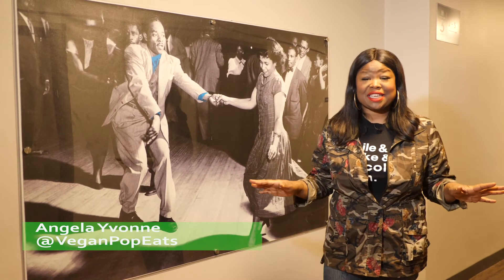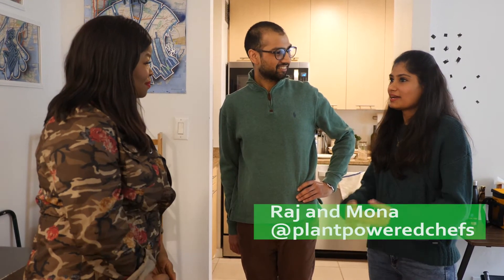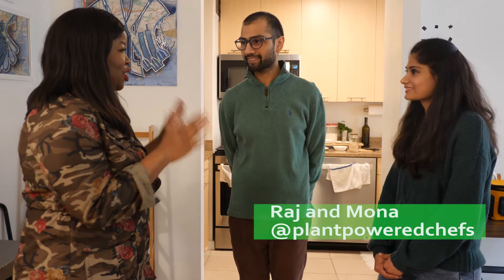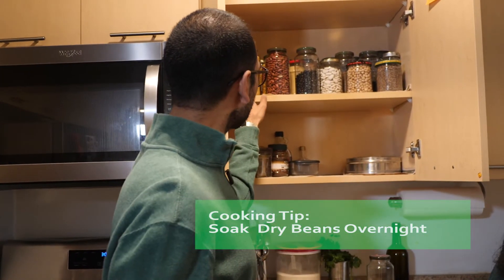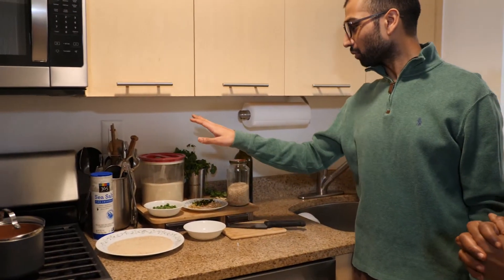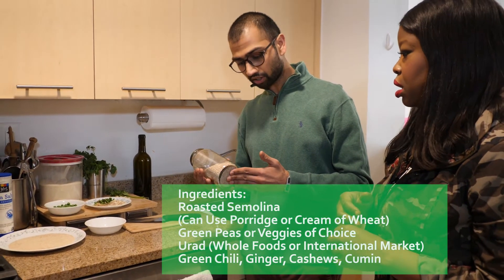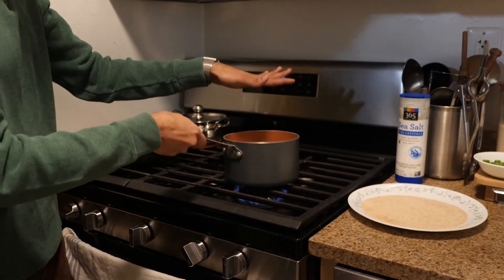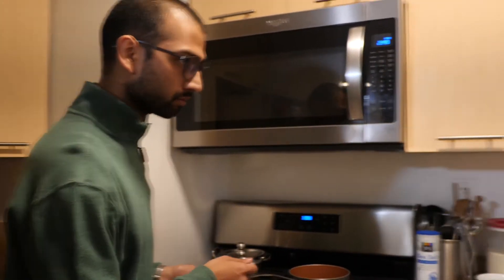Vegan Pop Eats, Where Meat Is Obsolete! Quick and Easy Vegan with Plant Powered Chefs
Vegan Pop Eats is about showing that Veganism is not about missing out, It's about getting more!

I love going out to eat just like everyone else but I want to do more in the kitchen.  PlantPowered Chefs is the answer! Chefs Mona and Raj gave me the opportunity to learn about Pantry 101 and whipped up a savory dish in just a few minutes!  Follow Them @plantpoweredchefs

If you try this drop in the comments. I learned so much and it definitely inspired me to do better in the kitchen

Videographer IG: @bigvegg

Host Angela Yvonne takes you to the vegan hottest spaces in NYC giving vegan options to your favorites.